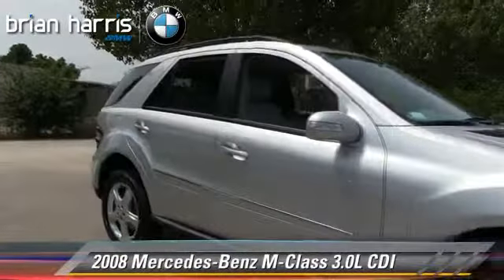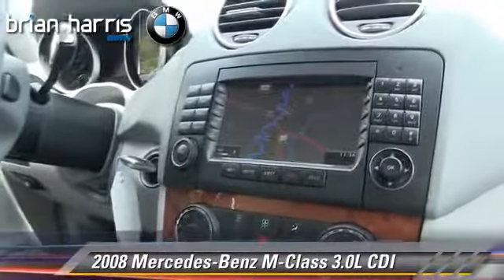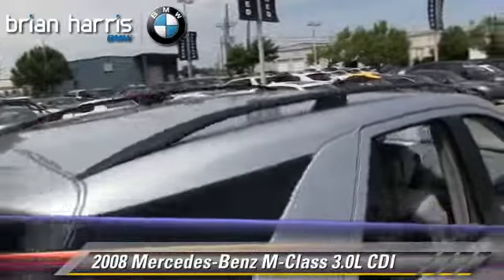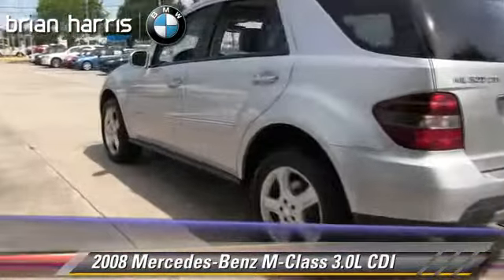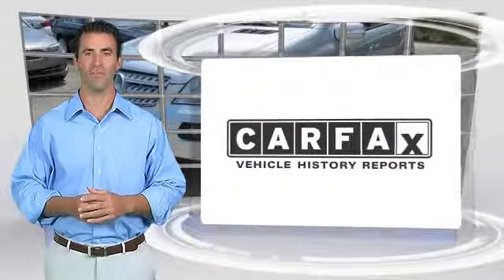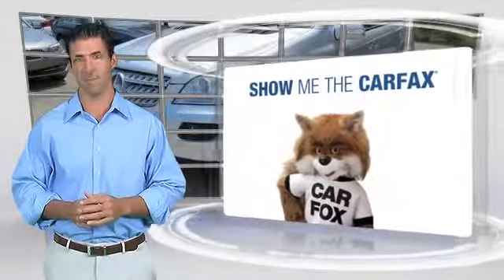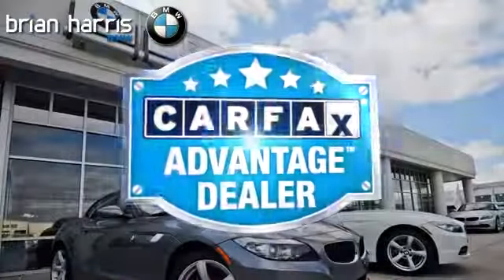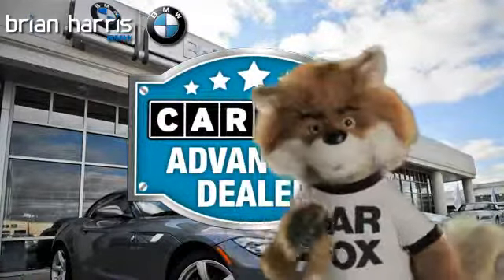Used 2008 Mercedes-Benz M-Class 3.0L CDI - Baton Rouge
12336 Airline Highway Baton Rouge LA 70817

2008 Mercedes-Benz M-Class 3.0L CDI

$23,895

Color: Iridium Silver Metallic
Engine: Diesel V6 3.0L/182
Transmission: 7-Speed Automatic
Miles: 67943
VIN: 4JGBB22E48A429411
Stock: 14A422A

This vehicle features: HEATED FRONT SEATS, P1 PKG  -inc: pwr liftgate  DVD navigation  harman/kardon LOGIC7 audio system  SIRIUS satellite radio  hands-free communication system  rearview camera  rear seat audio controls  rain-sensing wipers, Turbocharged, Traction Control, Stability Control, Four Wheel Drive, Tires - Front Performance, Tires - Rear Performance, Aluminum Wheels, Power Steering, 4-Wheel Disc Brakes, ABS, Brake Assist, Sun/Moonroof, Sun/Moon Roof, Automatic Headlights, Fog Lamps, Daytime Running Lights, Heated Mirrors, Power Mirror(s), Privacy Glass, Intermittent Wipers, Variable Speed Intermittent Wipers, Rain Sensing Wipers, Power Driver Seat, Power Passenger Seat, Bucket Seats, Driver Adjustable Lumbar, Pass-Through Rear Seat, Rear Bench Seat, Premium Synthetic Seats, Woodgrain Interior Trim, Floor Mats, Adjustable Steering Wheel, Steering Wheel Audio Controls, Leather Steering Wheel, Trip Computer, Tire Pressure Monitor, Power Windows, Keyless Entry, Power Door Locks, Engine Immobilizer, Remote Trunk Release, Cruise Control, Security System, Telematics, Universal Garage Door Opener, AM/FM Stereo, CD Player, Climate Control, Multi-Zone A/C, Rear Defrost, Power Outlet, Driver Vanity Mirror, Passenger Vanity Mirror, Driver Illuminated Vanity Mirror, Passenger Illuminated Visor Mirror, Front Reading Lamps, Rear Reading Lamps, Cargo Shade, Driver Air Bag, Passenger Air Bag, Passenger Air Bag Sensor, Front Side Air Bag, Rear Side Air Bag, Front Head Air Bag, Rear Head Air Bag, Child Safety Locks

Here's a great deal on a 2008 Mercedes-Benz M-Class! This is a superb vehicle at an affordable price! Turbocharger technology provides forced air induction, enhancing performance while preserving fuel economy. Top features include air conditioning, a built-in garage door transmitter, power moon roof, and 1-touch window functionality. Smooth gearshifts are achieved thanks to the 3 liter 6 cylinder engine, and for added security, dynamic Stability Control supplements the drivetrain. You will have a pleasant shopping experience that is fun, informative, and never high pressured. Stop by our dealership or give us a call for more information.

[DFIN:3:3072581:A:2048:084A5198:52f7eb6ae90dead1c76c282cd2fbe81f]